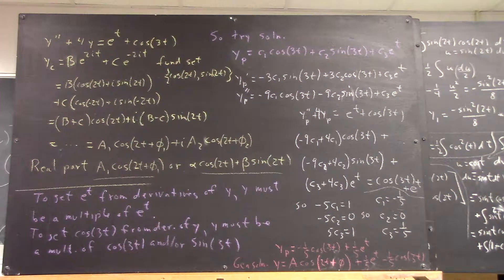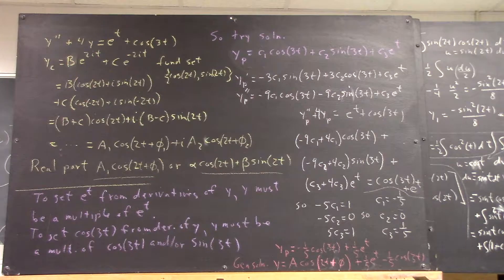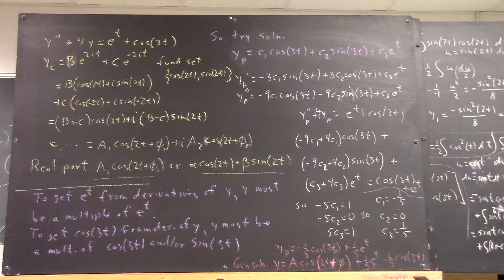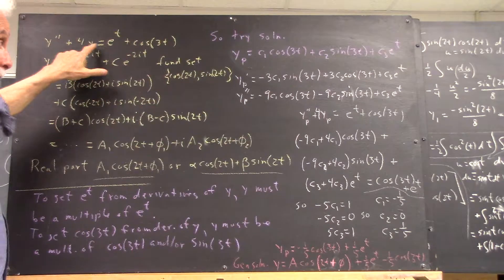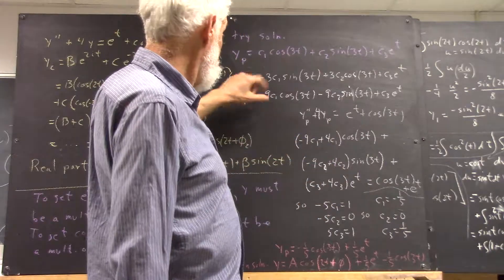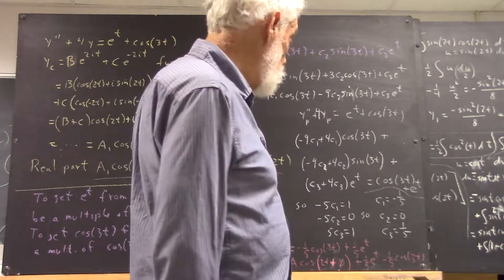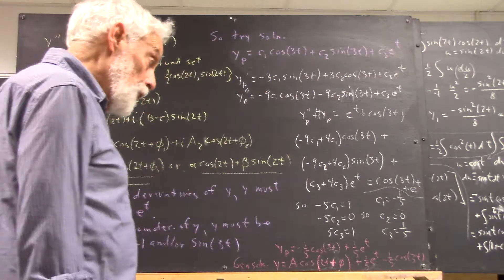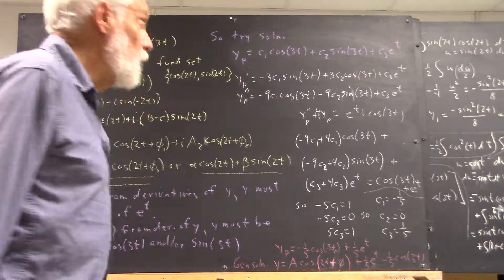dagdiff 0117 completing the solution finding the particular solution 6